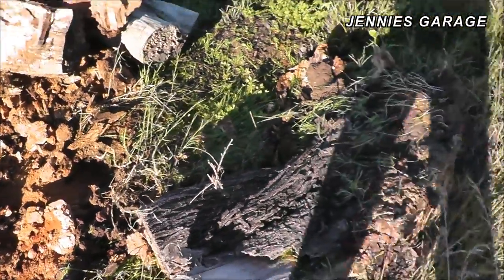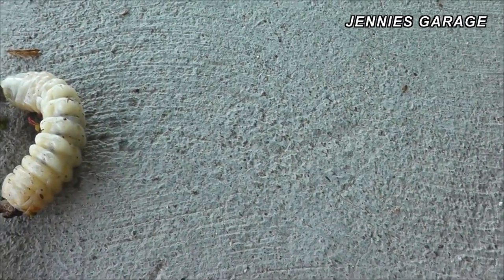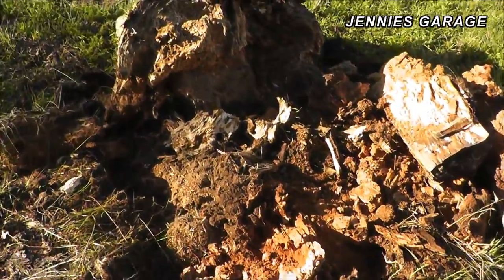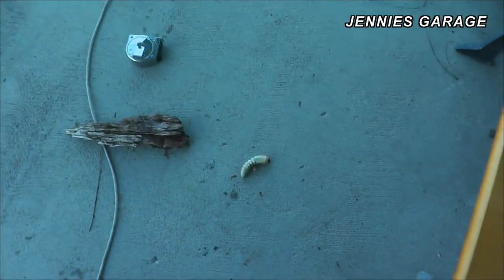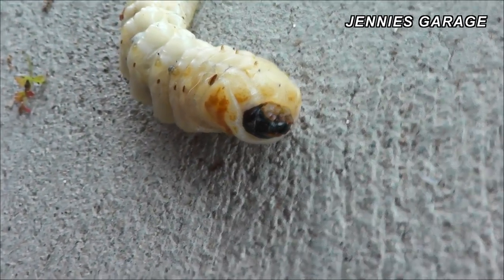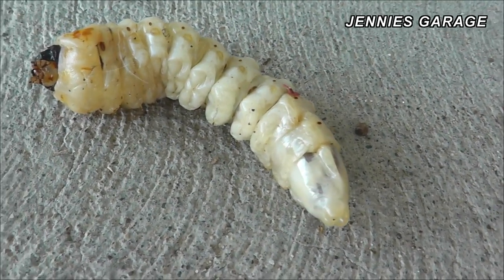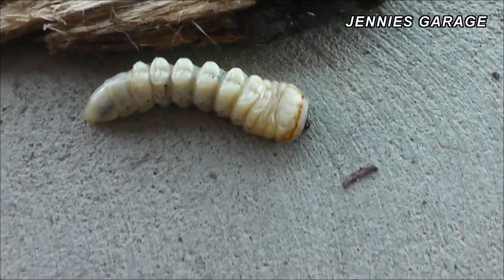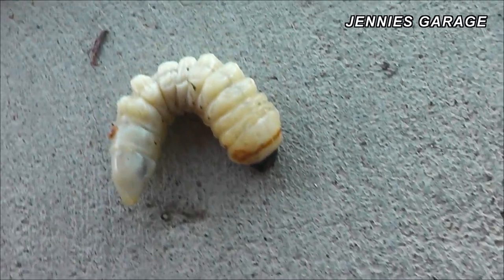HUGE Termite / Grub / Woodworm ?? - Found On The Ranch In HD !!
This is a creature I found on my property as I was extracting a rotten willow tree stump. I'm not sure what it is. I think it is the larval stage of an old house borer beetle, but it looks to be much larger than average size. Is there an entymology expert in the building?